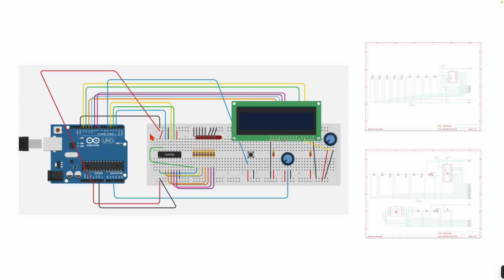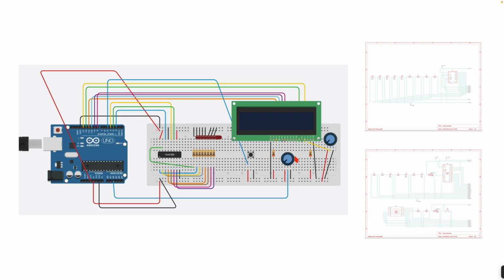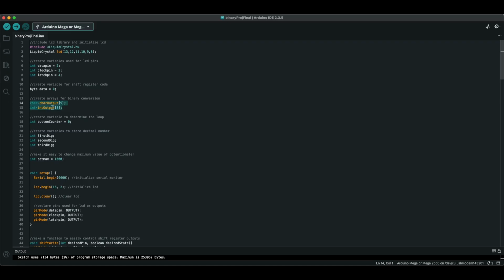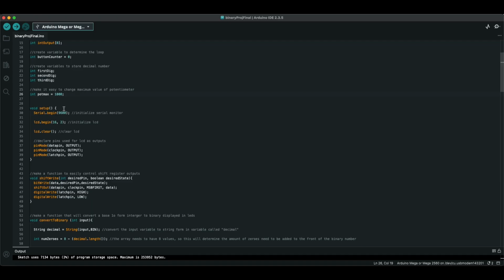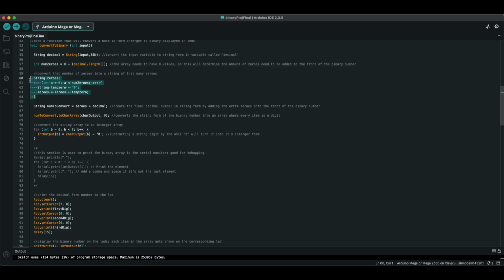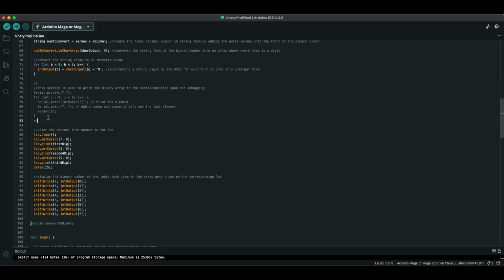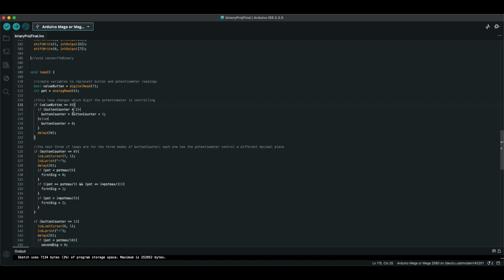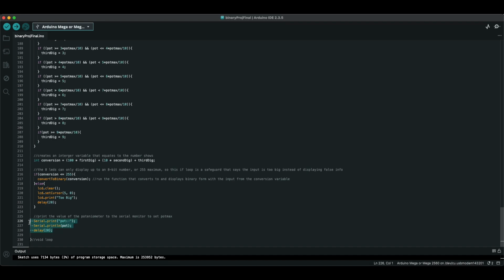Binary Converter Project